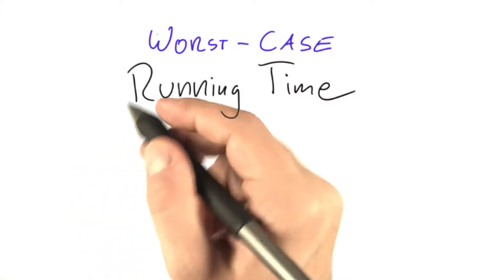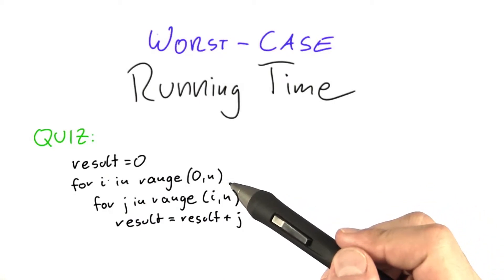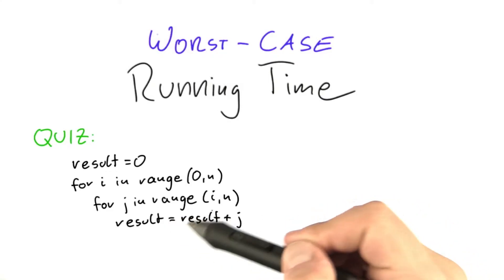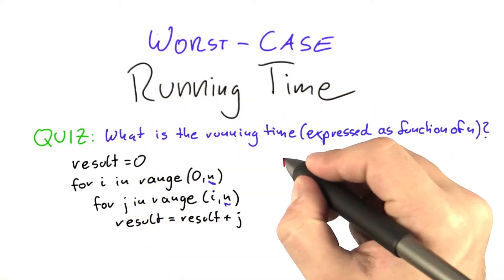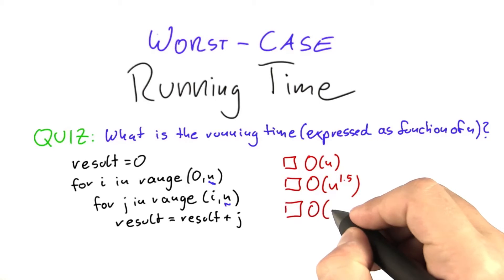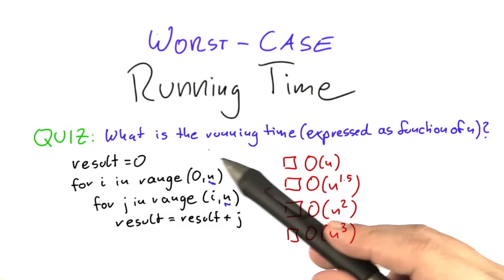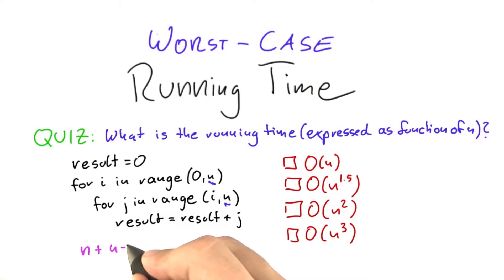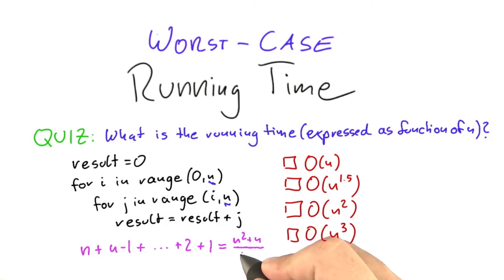Running Time Quiz - Intro to Theoretical Computer Science